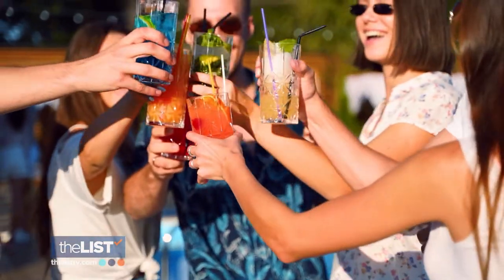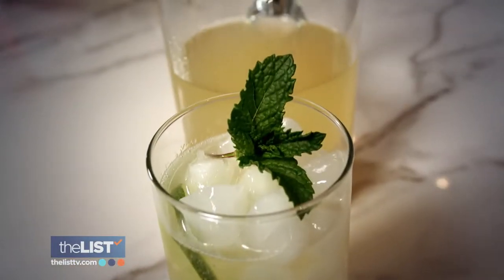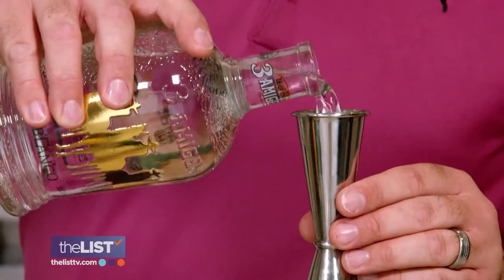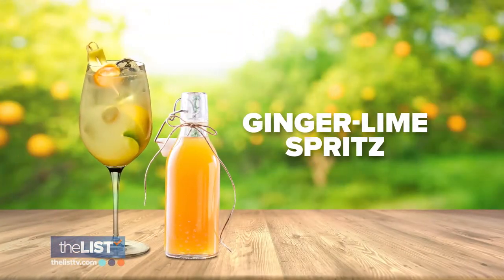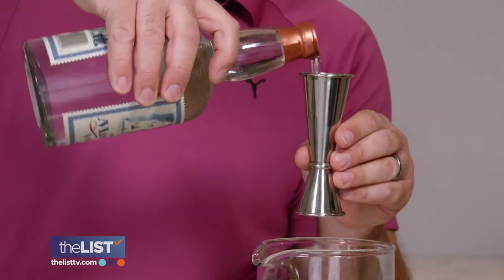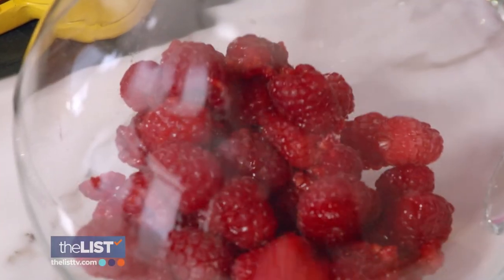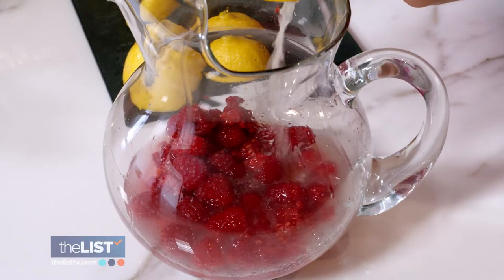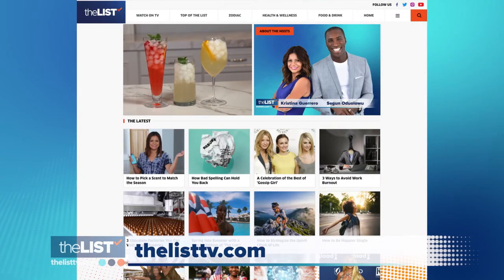3 Wine Drinks to Help You Sip the Summer Heat Away